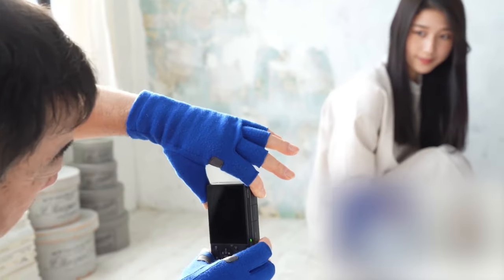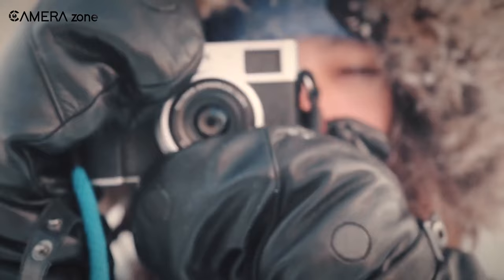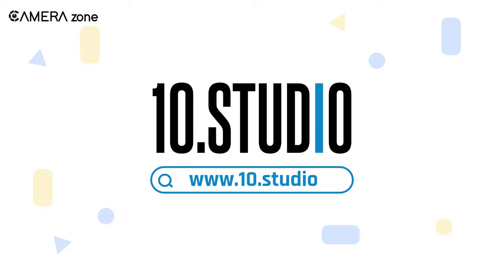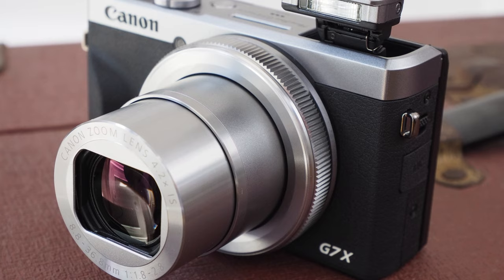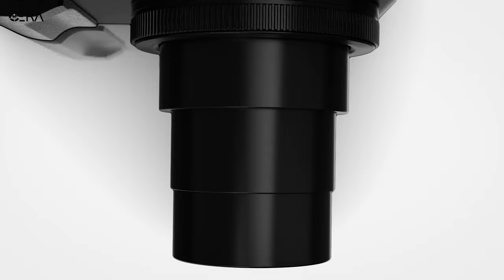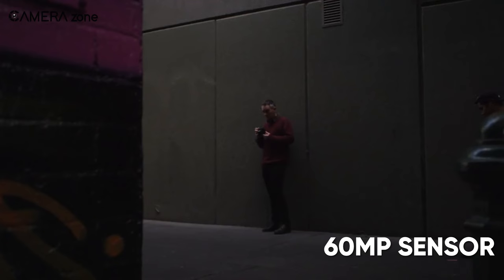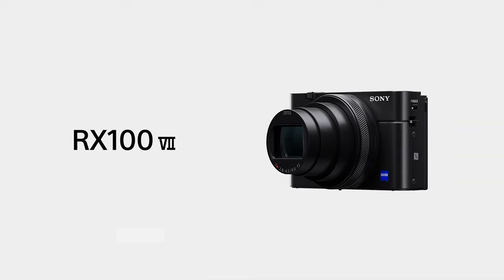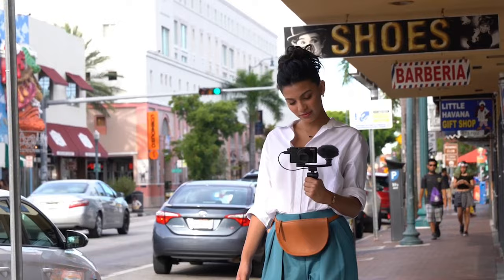5 Compact Point & Shoot Cameras in 2024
Discover the best in compact point-and-shoot cameras for 2024! Dive into a world of pocket-sized power as we unveil the top 5 picks that redefine convenience without compromising quality. Your perfect shot is just a click away!

00:00 Intro

00:26 Fujifilm X100v

02:00 PowerShot G7X Mark III

02:54 LUMIX ZS80

03:56 Leica Q3

04:49 Sony RX100 VII